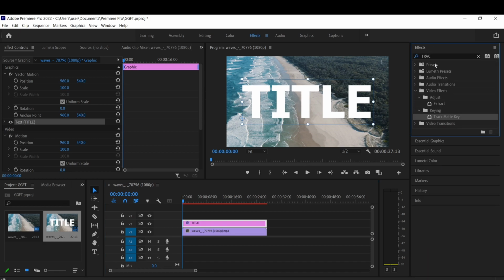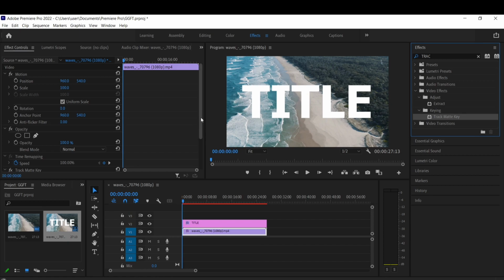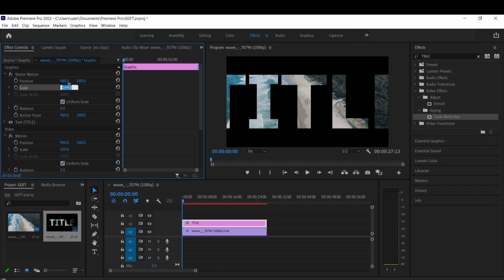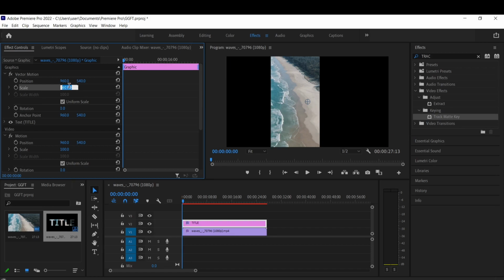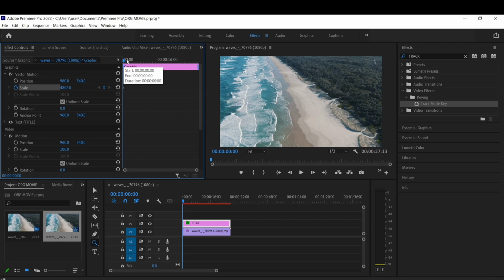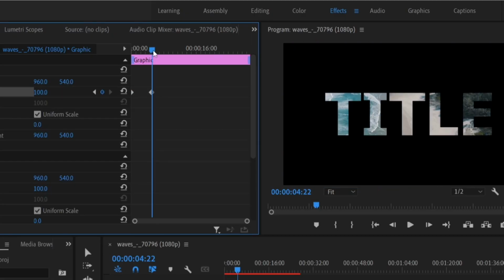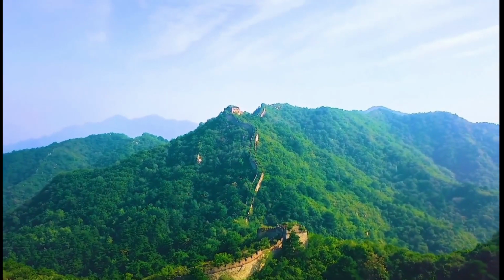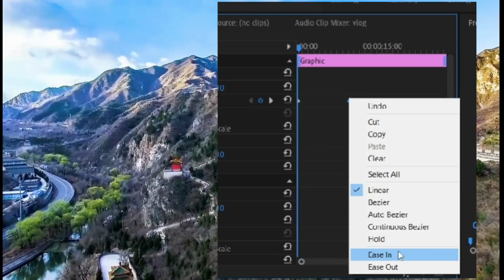Cinematic Movie/ Vlog Video Intro Title By Adobe Premiere Pro ( How To Make Video Intro Title)